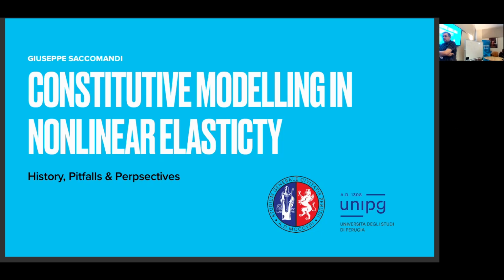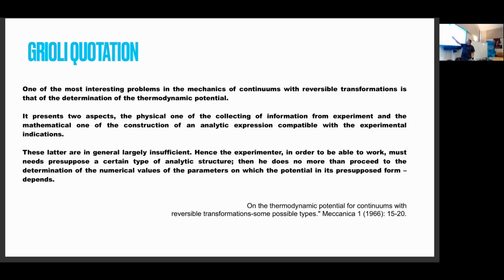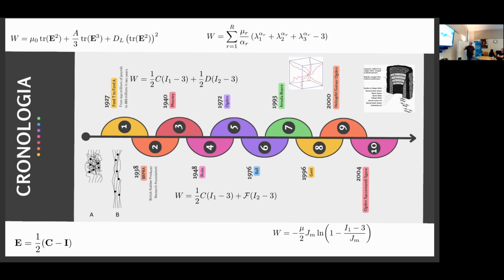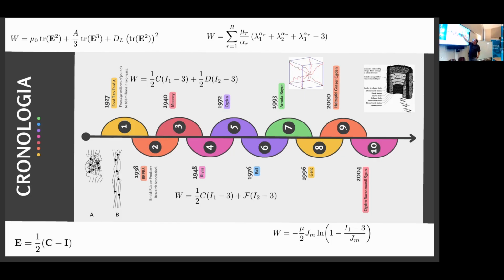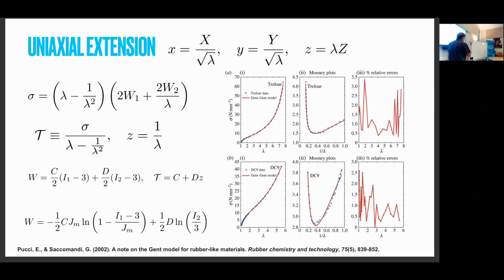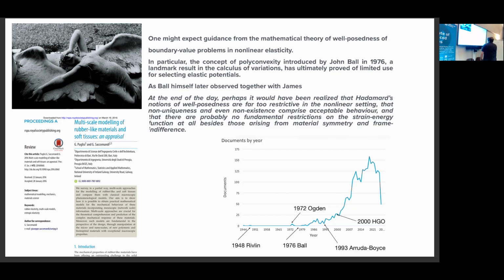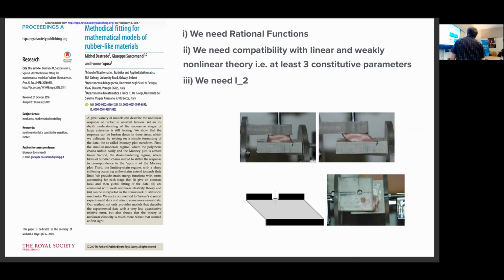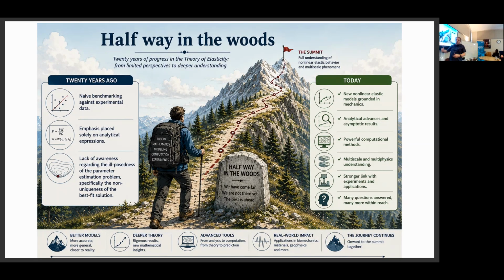Professor Giuseppe Saccomandi - Constitutive Modeling in Nonlinear Elasticity: History, Pitfalls...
IAS Residential Fellow Professor Giuseppe Saccomandi delivers a seminar on their research, fully titled "Constitutive Modeling in Nonlinear Elasticity: History, Pitfalls, and Perspectives" -

We present a critical overview of constitutive modeling in nonlinear elasticity, with particular emphasis on isotropic incompressible materials. Starting from the historical foundations and the seminal contributions of Rivlin, the talk revisits the motivations behind invariant-based strain-energy functions and their experimental interpretation. The widespread proliferation of constitutive models is discussed in relation to several recurring pitfalls, including over-parameterization, identifiability issues, and an excessive reliance on analyticity. Special attention is devoted to Ogden-type models, whose remarkable descriptive capabilities are contrasted with their well-known limitations in predictive reliability. By reconsidering classical experimental data and multiscale arguments, alternative modeling perspectives are outlined, with the aim of clarifying the principles that should guide constitutive choices in nonlinear elasticity and their applications to soft materials, biomechanics, and wave propagation issues.